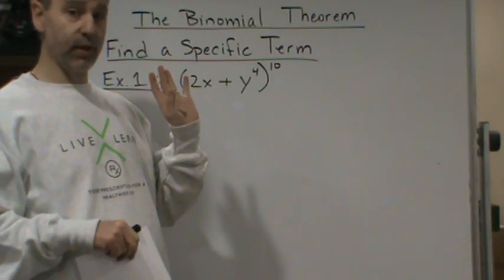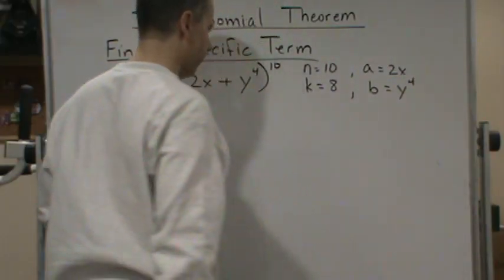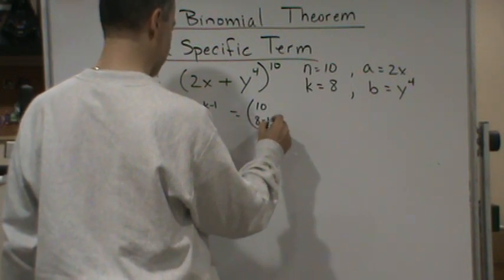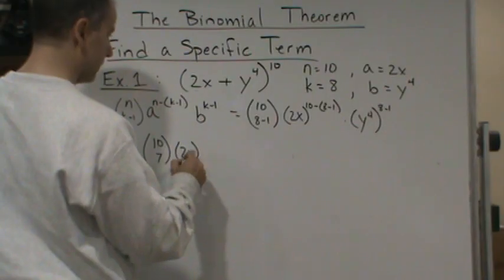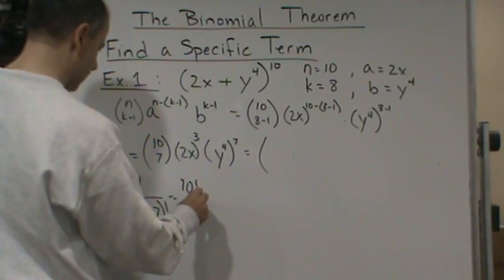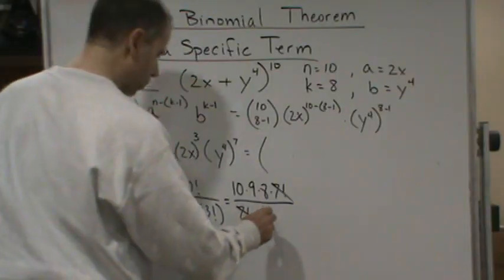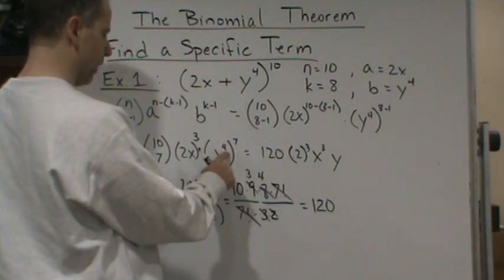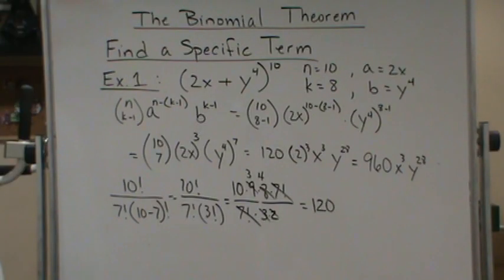MTH122 College Algebra Sec 8 5 The Binom Theorem Find a Spec Term Ex1